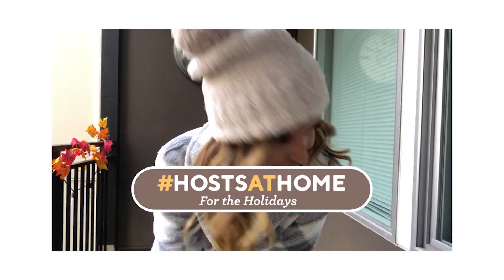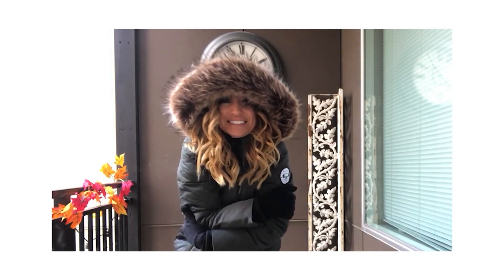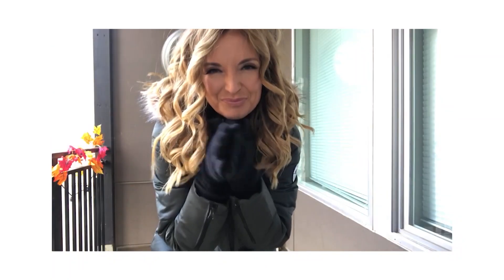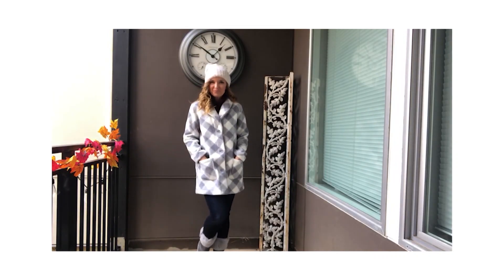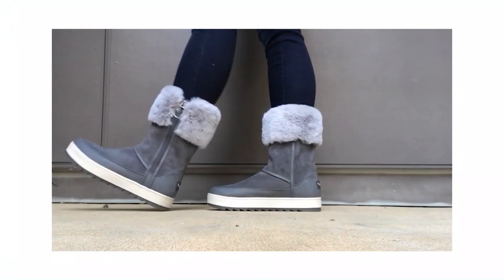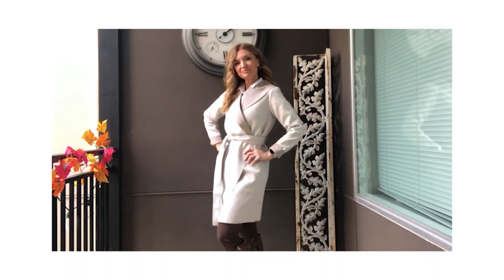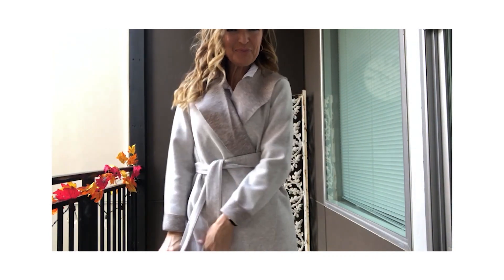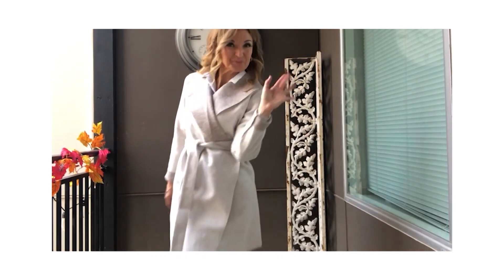Outerwear 101 with Jennifer Coffey | QVC Hosts At Home for the Holidays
| It's that time of year! Time to start thinking about bundling up in your favorite outerwear. From parkas to sherpa, QVC Host, Jennifer Coffey picked her favorite outerwear looks with all the essentials. Which look is your favorite?